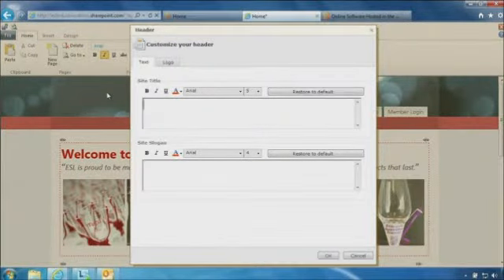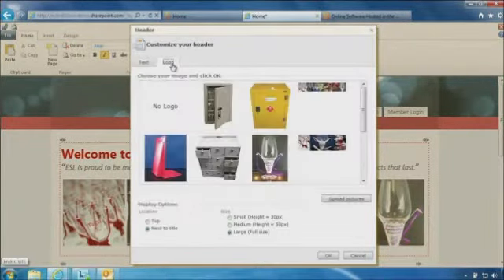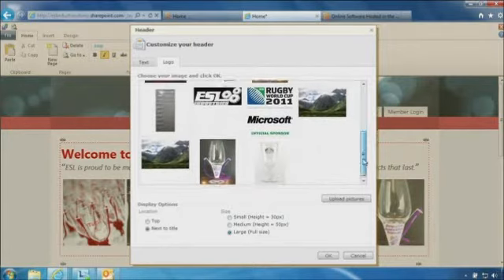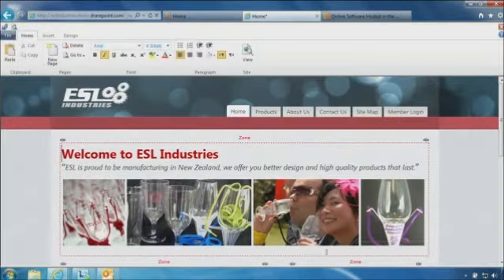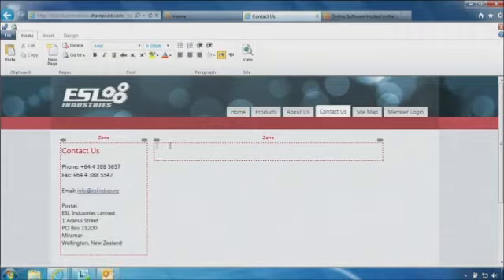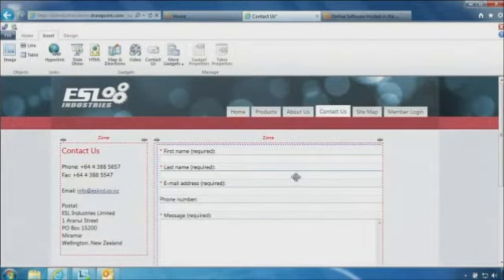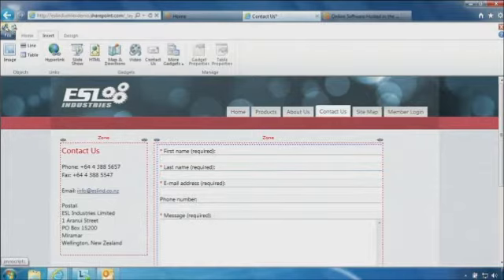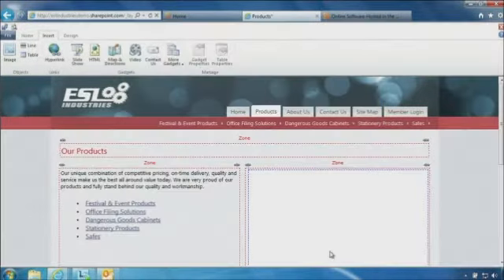Office 365 Launch Part 2